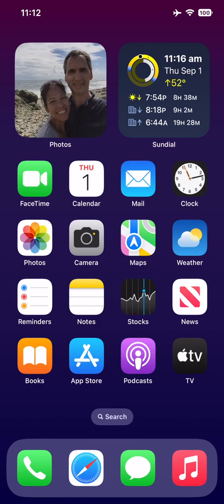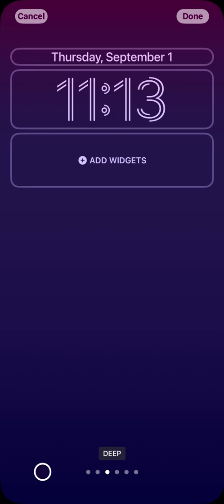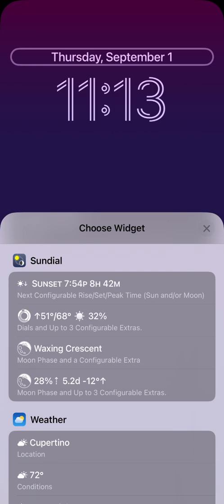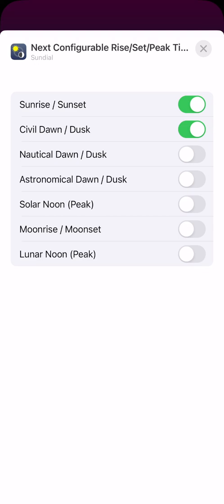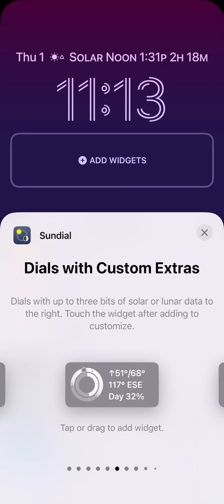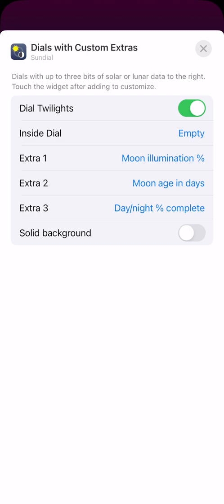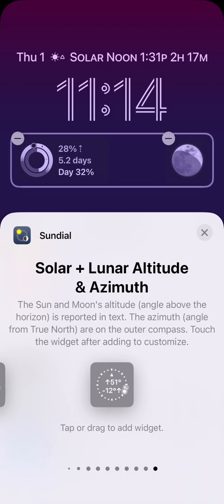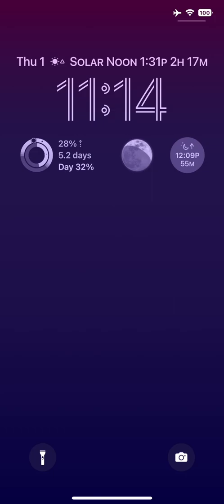Sundial Lock Screen Widgets Tutorial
Learn how to add and configure Sundial lock screen widgets on your iPhone. iOS16 required.

Sundial for iPhone, iPad, and Apple Watch
20 lock screen widgets • 15 home screen widgets • Apple Watch App with 100s of Complications • Create alerts for 24 solar & lunar events such as sunrise, sunset, dawn, dusk, and moonset